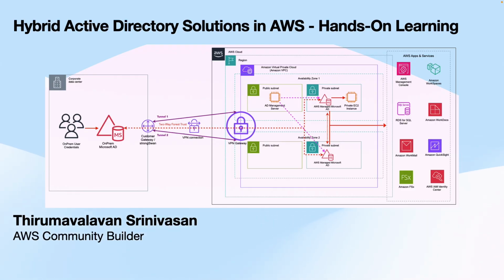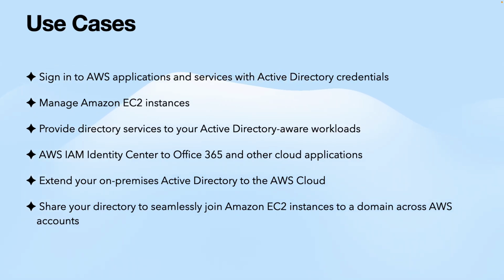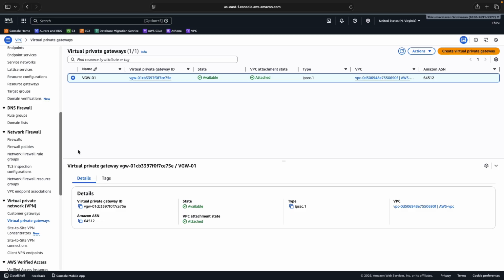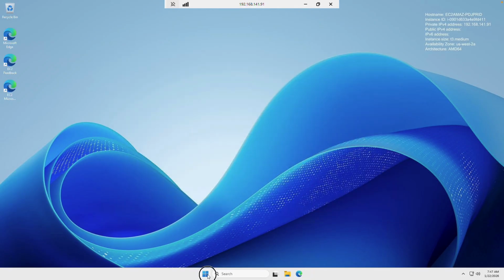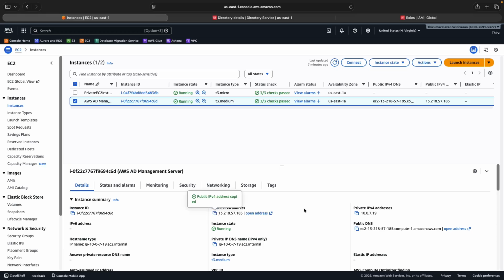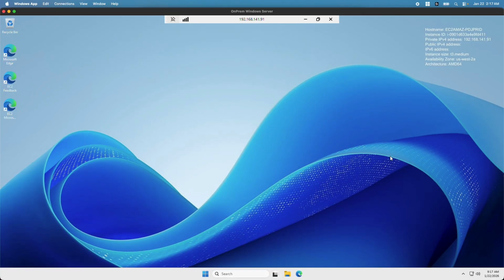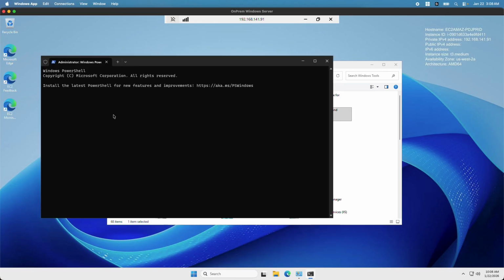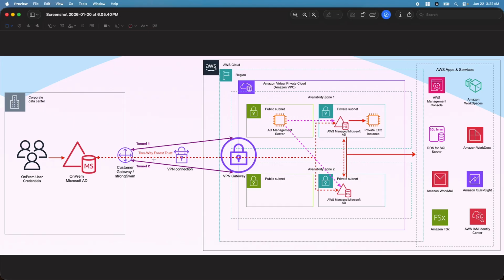Hybrid Active Directory Solution in AWS - Hands-On Learning